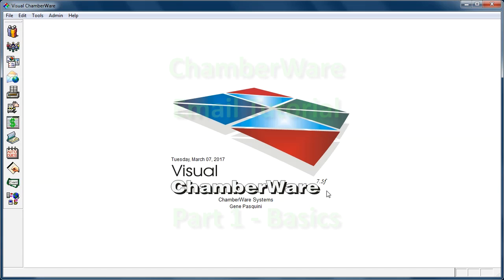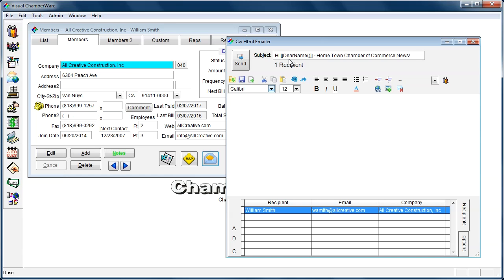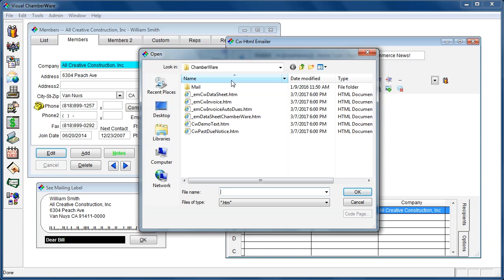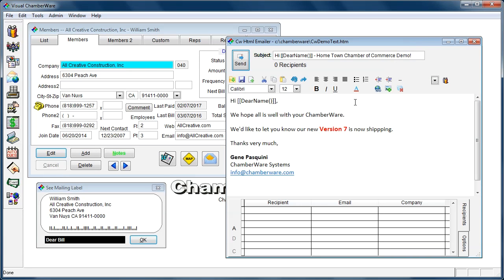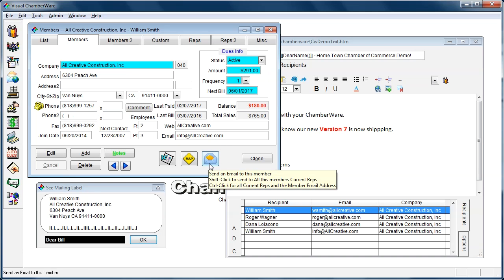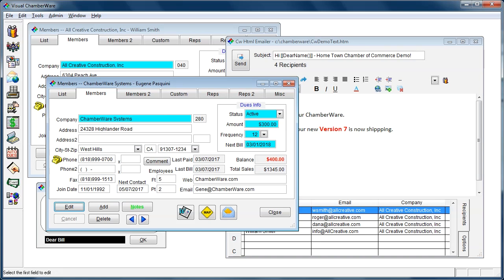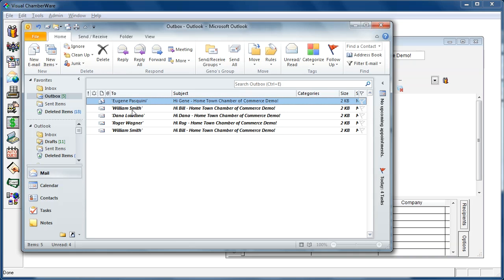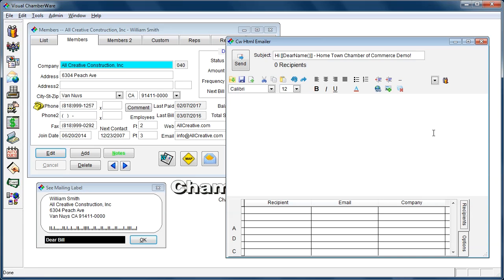Part 1 - ChamberWare 7 - New Email Tutorial - Basics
A short video tutorial showing the basics of the new Emailing Form in Visual ChamberWare Part 1 - Using the email form from the Members Screen.